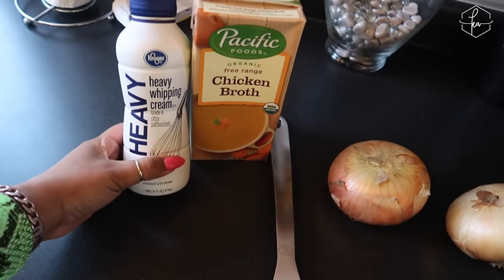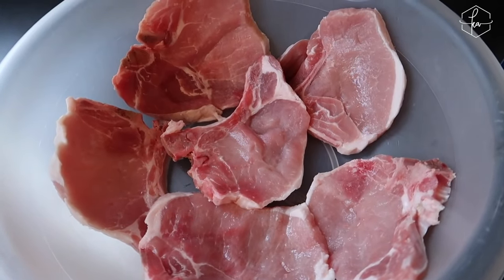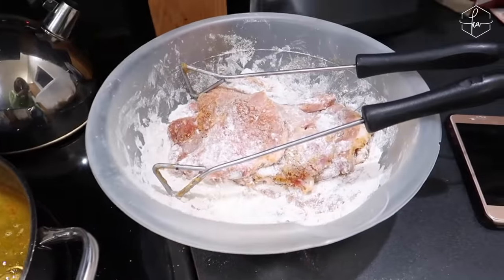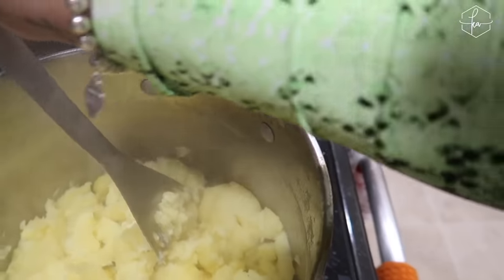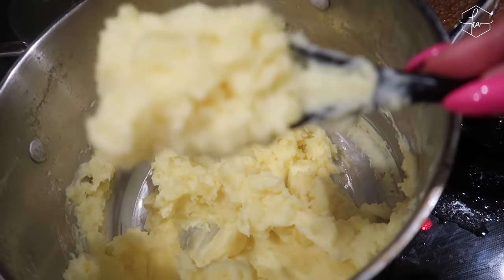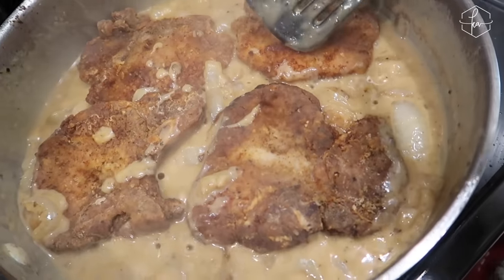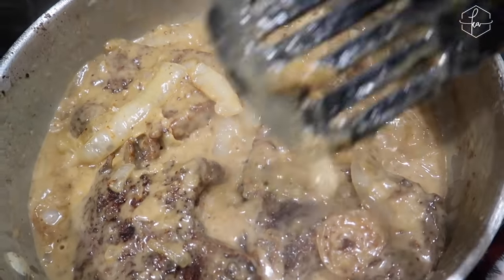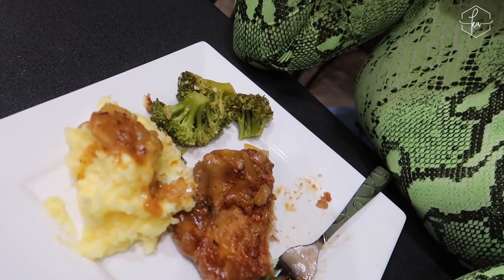SMOTHERED PORK CHOPS & HOMEMADE MASHED POTATOES | COOK WITH ME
Welcome to my smothered pork chops cook with me!

Love you guys as always and I hope you enjoyed the video.

Camera ▹
‣Canon EOS 70D
‣Canon G7x Vlog Camera